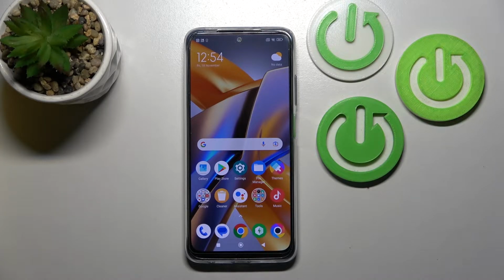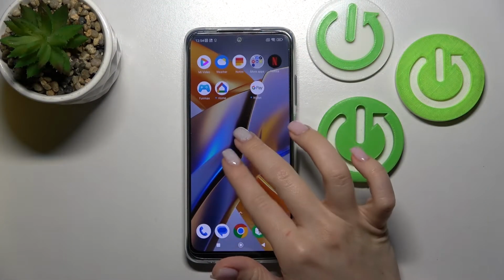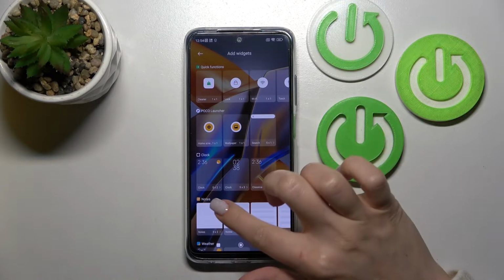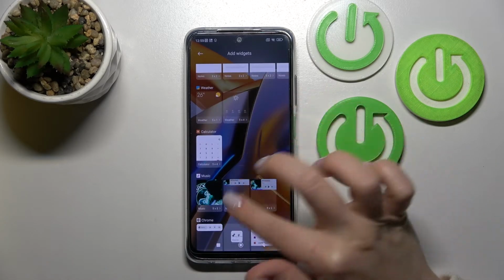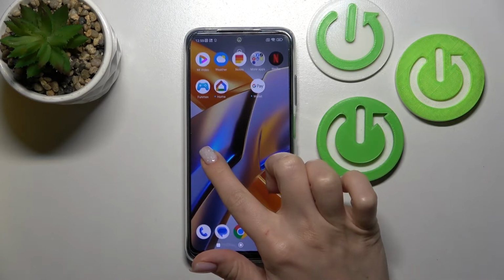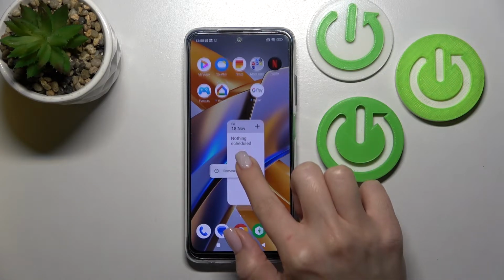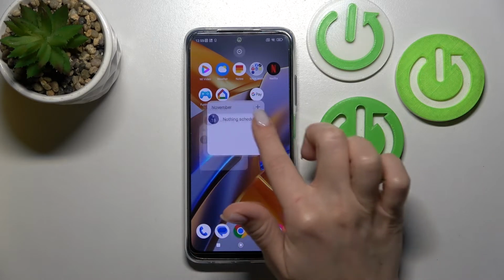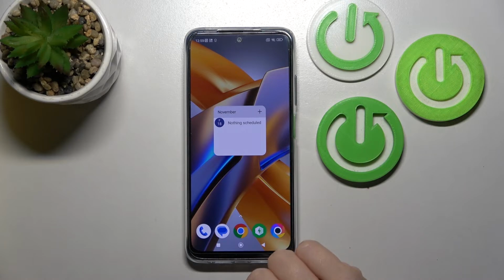How to Add & Remove Home Screen Widgets on POCO M5S? - Manage Widgets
Learn more about POCO M5S

There are many shortcuts/extensions of applications you can install on your POCO, such as Google Calendar, Weather, and a shortcut for managing Spotify, YouTube Music, and Tidal, that allow you to display the content of the application on your home screen without having to open it. As an example, one of the most useful shortcuts can be Google Calendar, Weather, or, for example, a shortcut for managing music applications.

How to Turn On Home Screen Widgets in POCO M5S?
How to Enable Home Screen Widgets in POCO M5S?
How to Switch On Home Screen Widgets in POCO M5S?
How to Block Home Screen Widgets in POCO M5S?